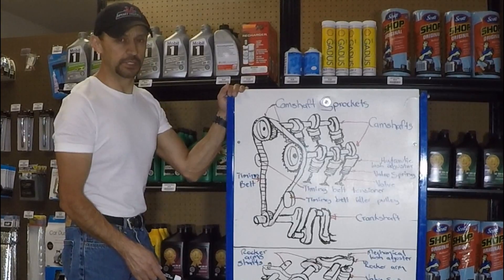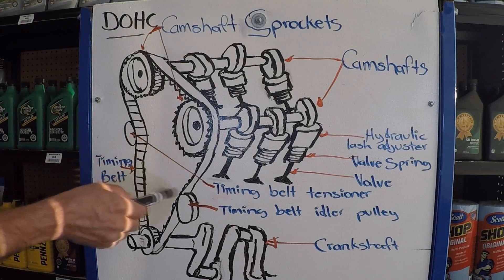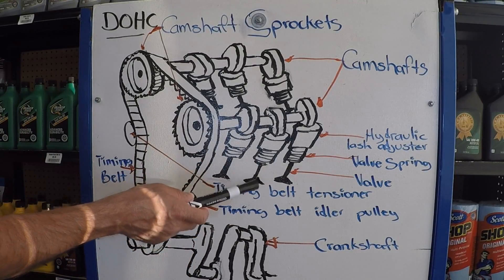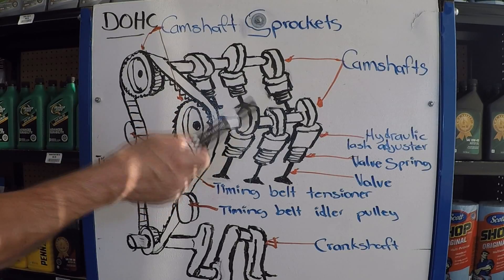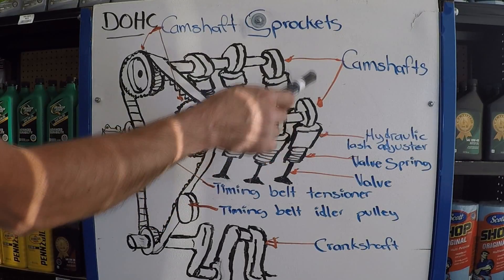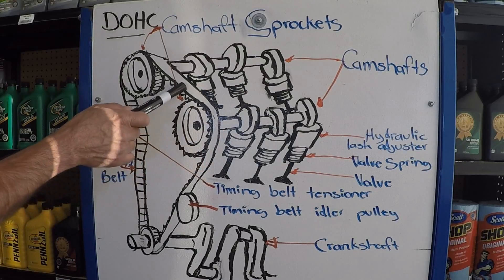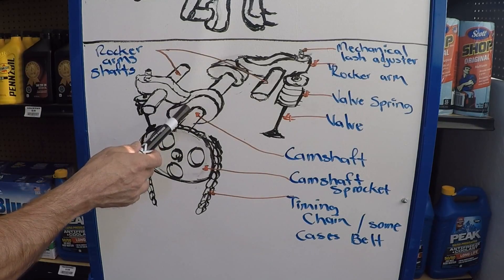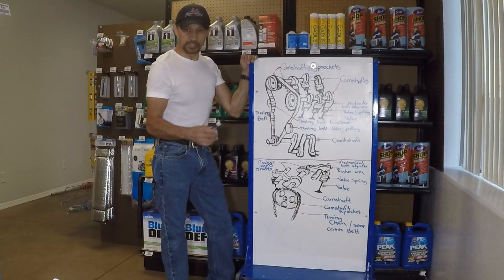How the Camshaft Works part 2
This Video is Part 2 of the Series Titled: " How the Camshaft Works"
During this Video I explain the Operation of the parts related to DOHC  and SOHC Designs.